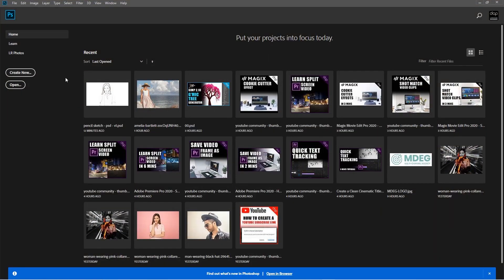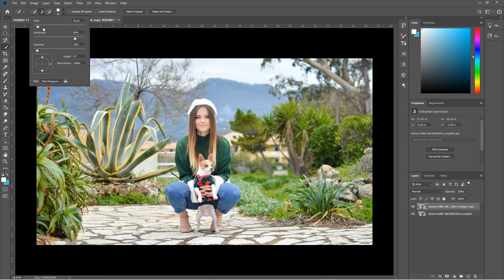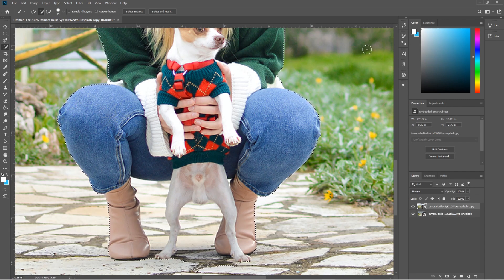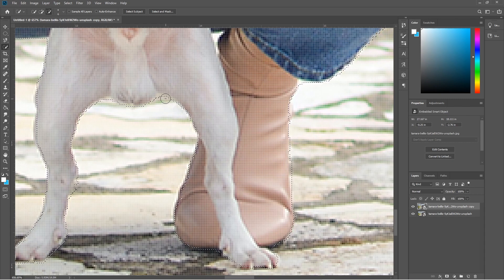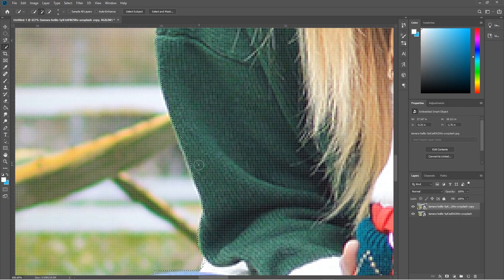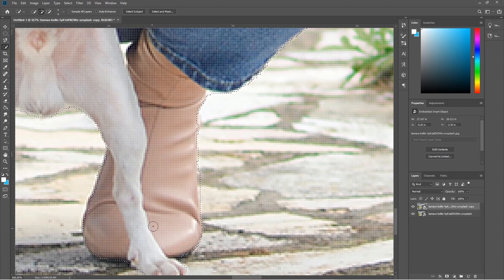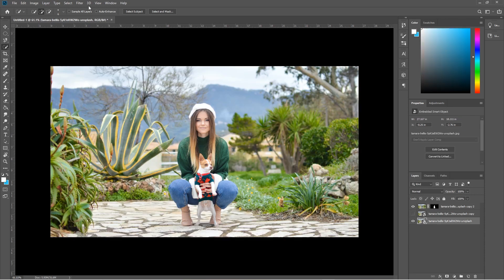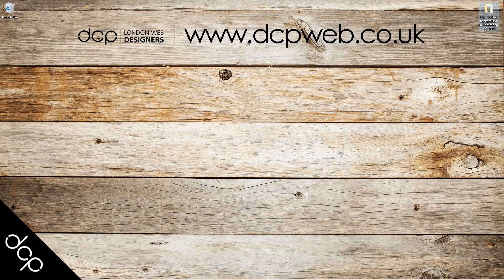How to Blur Background in Photoshop CC 2020 - [ Photoshop Blur Background Tutorial ]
In this video tutorial, I will show you how to Blur Background in Photoshop CC 2020.